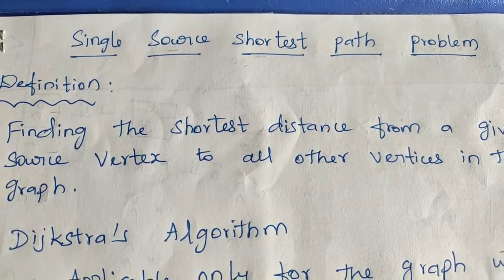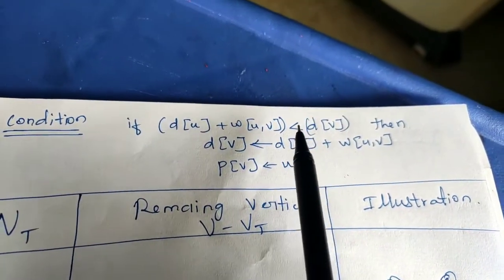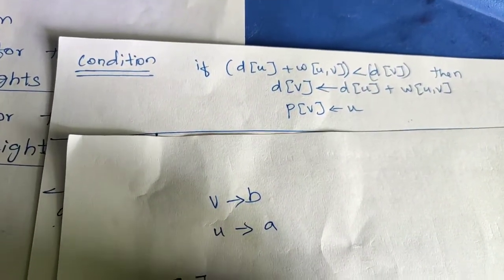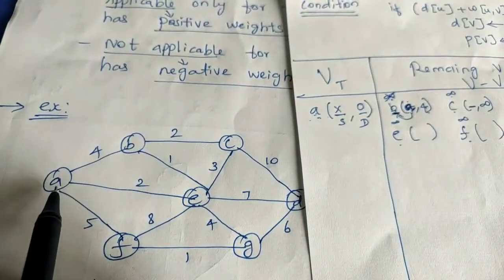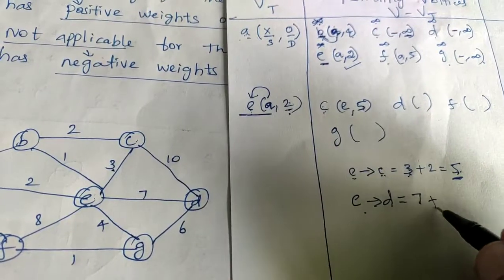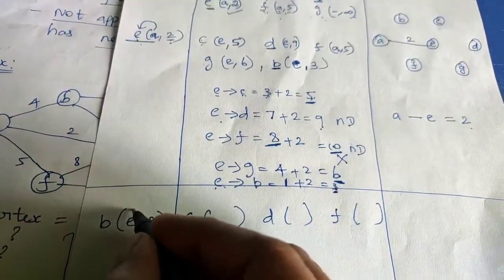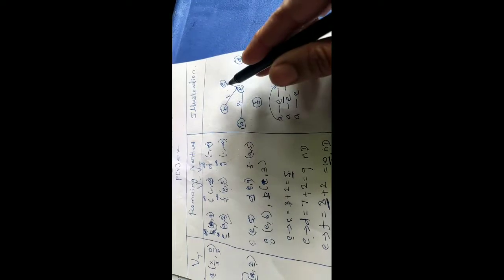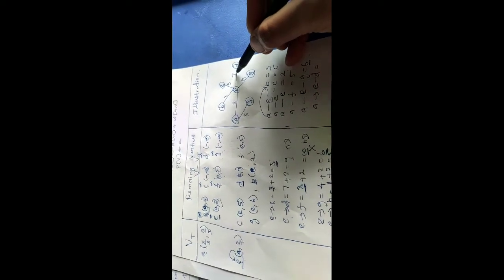Single source shortest path-Dijkstra's Algorithm